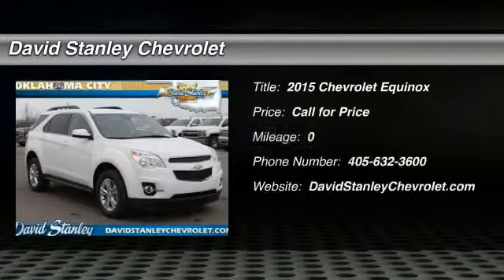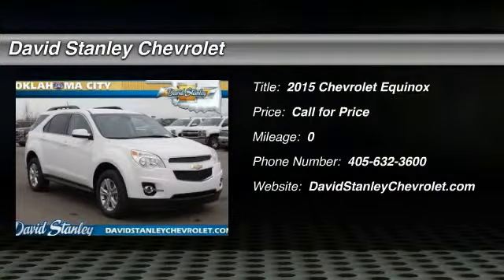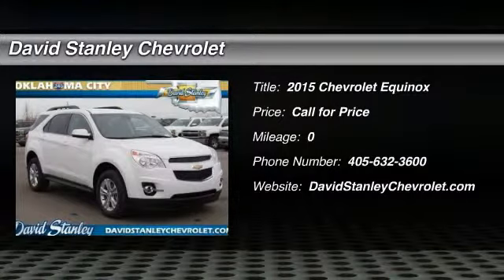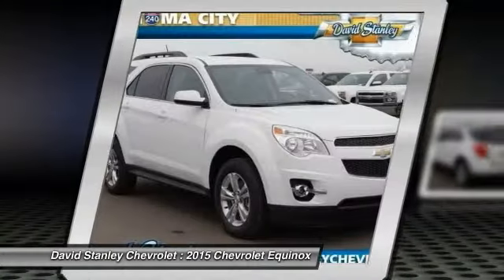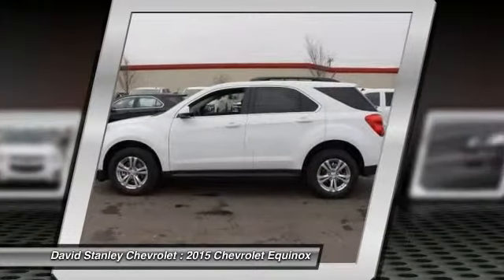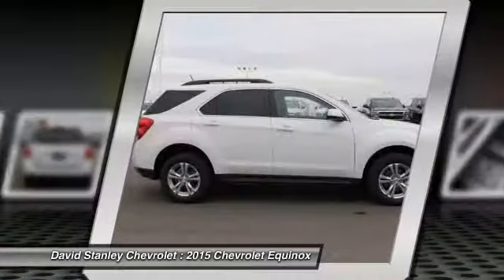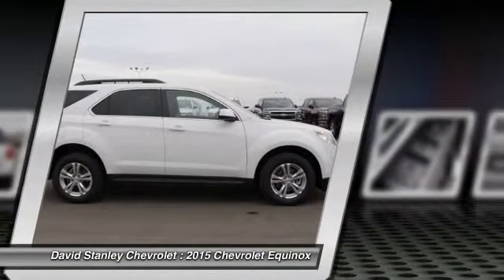2015 Chevrolet Equinox Oklahoma City OK 296456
2015 Chevrolet Equinox LT 2LT

Equinox LT 2LT, 4D Sport Utility, 2.4L 4-Cylinder SIDI DOHC VVT, 6-Speed Automatic with Overdrive, FWD, Summit White, and Jet Black w/Perforated Leather-Appointed Seat Trim. Here at David Stanley Chevrolet of Oklahoma City, we try to make the purchase process as easy and hassle free as possible. We encourage you to experience this for yourself when you come to look at this good-looking and fun 2015 Chevrolet Equinox. Put a dash excitement into your drive and start actually looking forward to slipping behind the wheel. brbr Not all customers qualify for incentives. Please contact dealer for details. $1,000 - General Motors Consumer Cash Program. Exp. 06/01